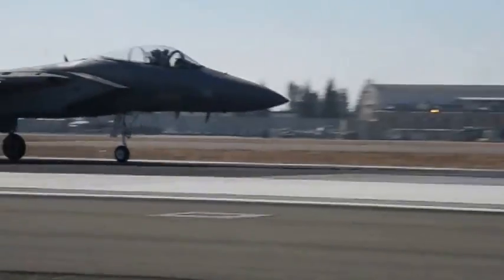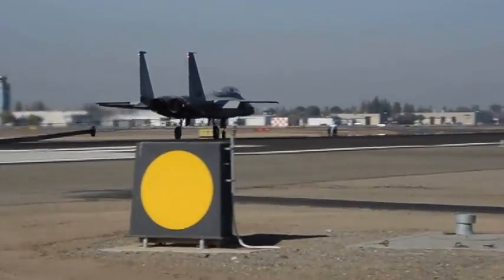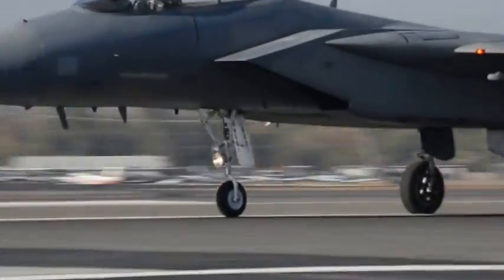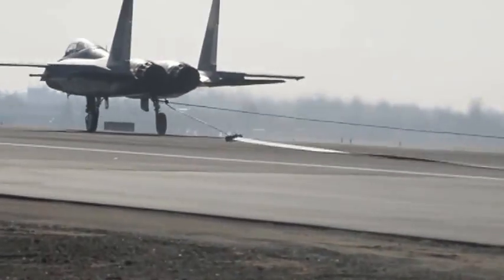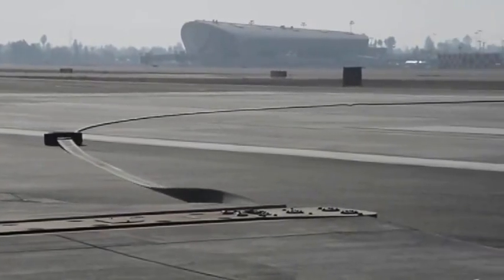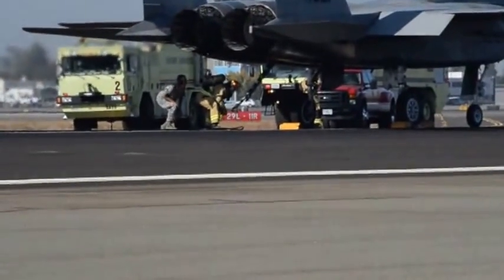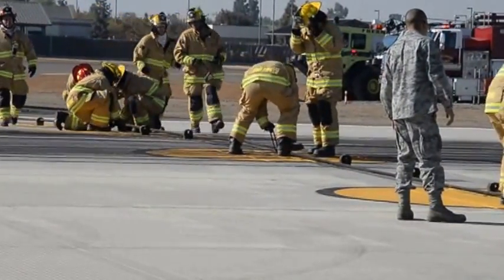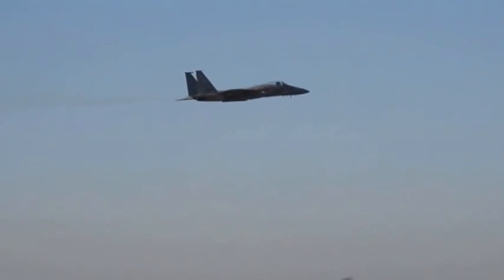144FW's 1st Barrier Engagement with the F-15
Part of the aircraft conversion process involved some runway modifications. One of these modifications was a new aircraft emergency arresting system. The arresting systems must be certified annually and this short video describes the process.